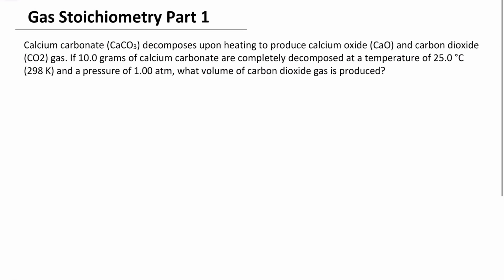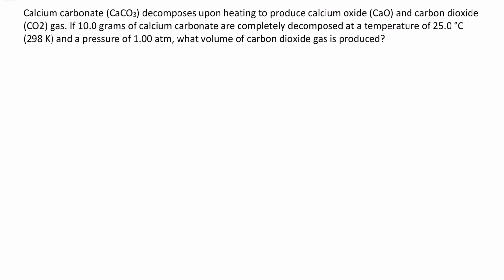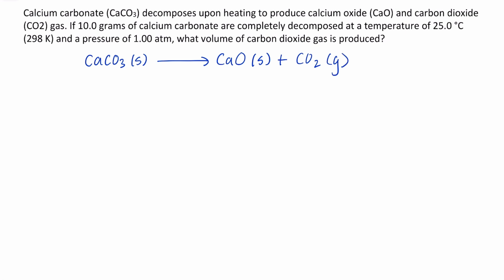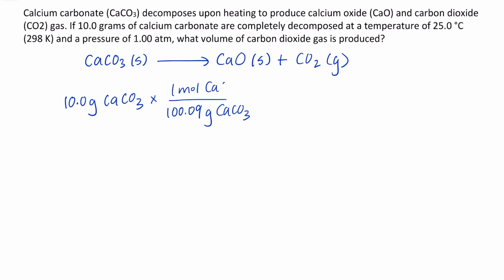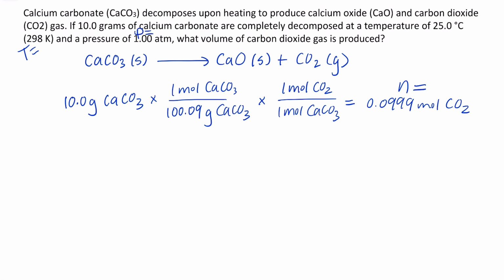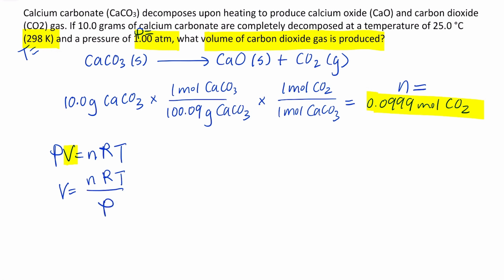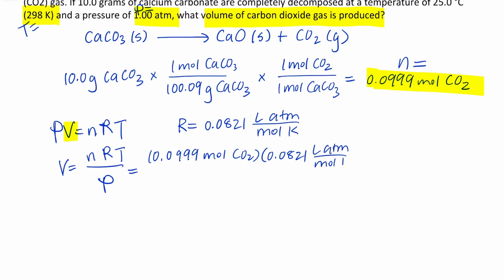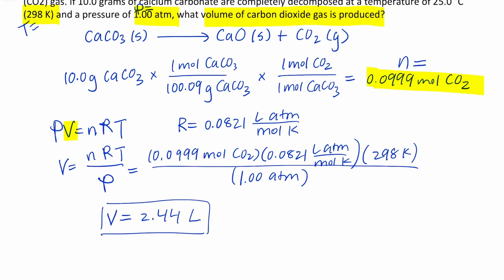Gas Stoichiometry Part 1 | Chemistry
A gas stoichiometry problem is worked out in this video. Dimensional analysis is used to find the number of moles first, then the ideal gas law is used to find the missing variable.